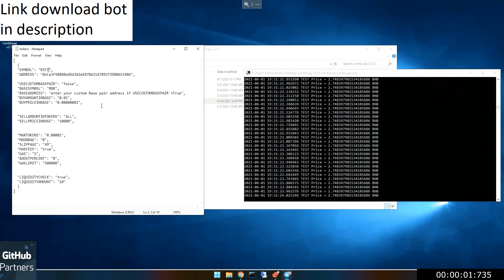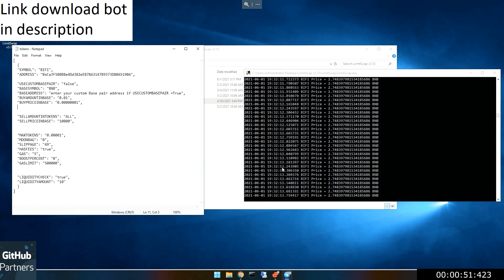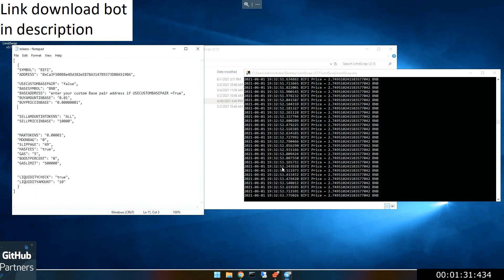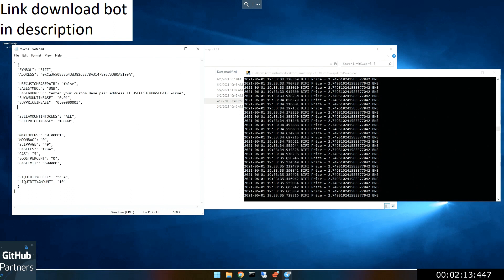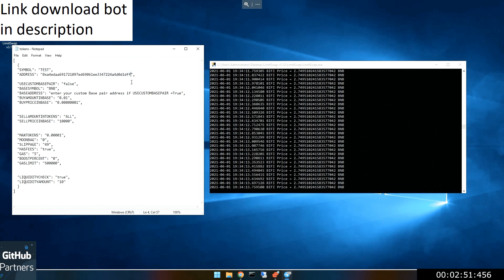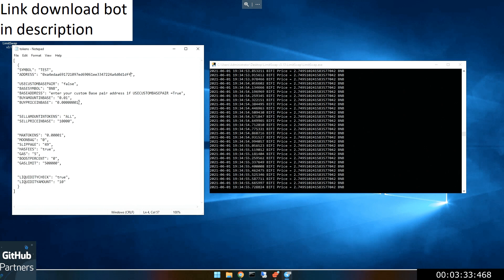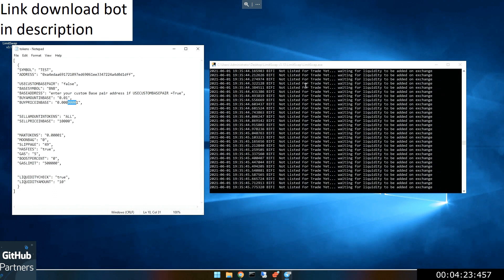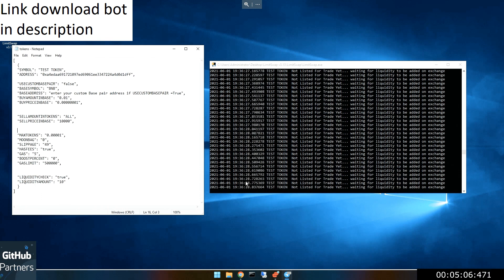Pancakeswap Bot | +300$ Per Day | TrustWallet Bot Metamask Bot Bsc Sniper Bot Binance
(password for archive: alex_soft)

( ・・)つ🔶What this bot can do🔶:
➖  Automatic redistribution of portfolios within the bot and the ability to select the most profitable trading pair.
➖  The bot can suddenly stop if any token drops sharply by more than 20% of its value.
➖  Possibility to specify the required amount of funds for trading.
➖  Order multiple assets at the same time. For several or the same currency pair.